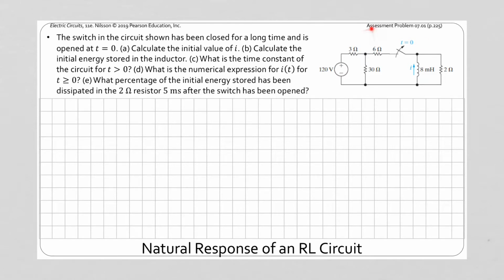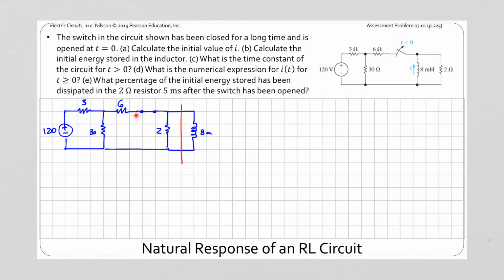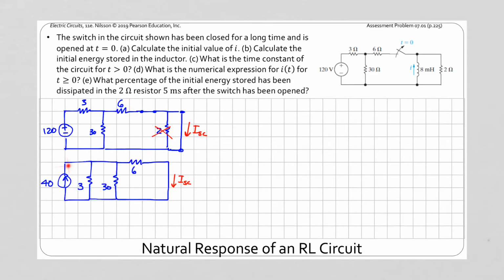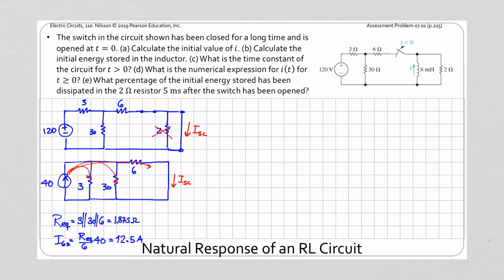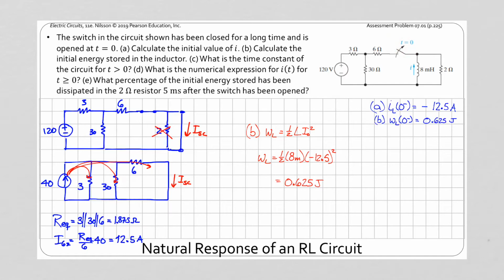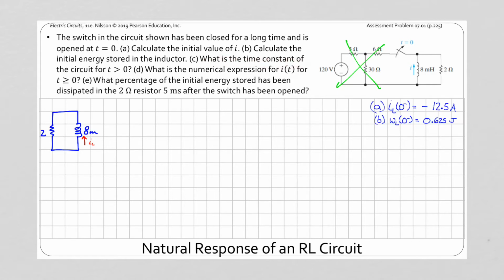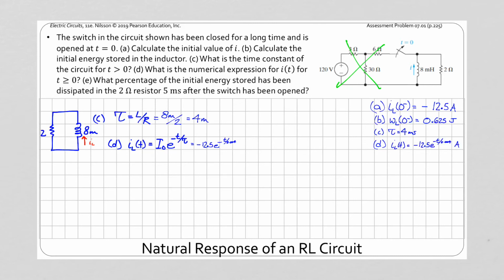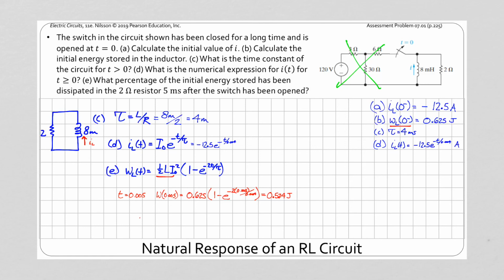phy224 Example 07.01a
An example of the natural response of an RL circuit